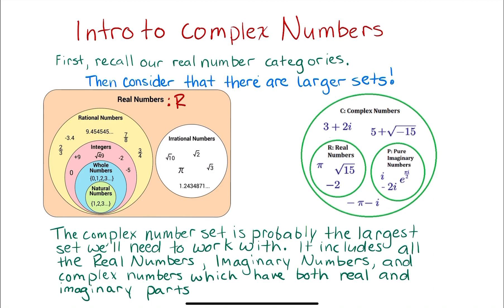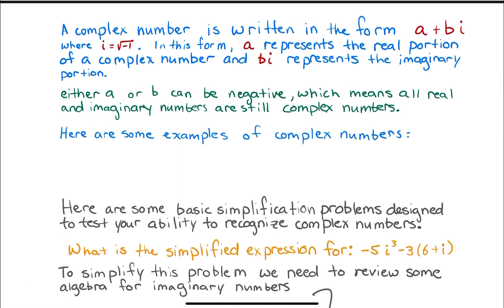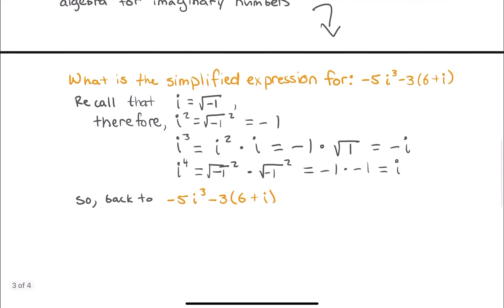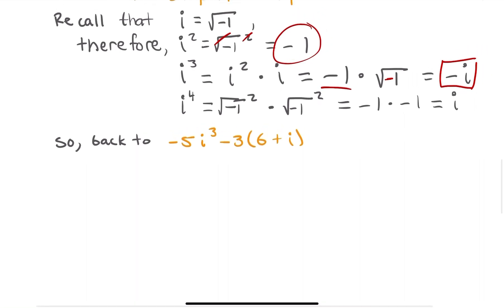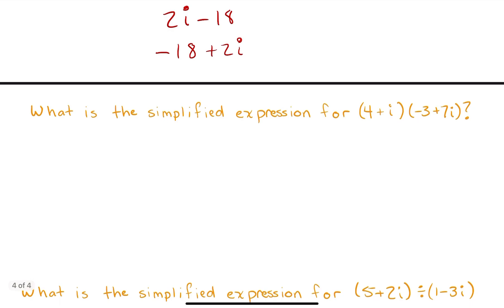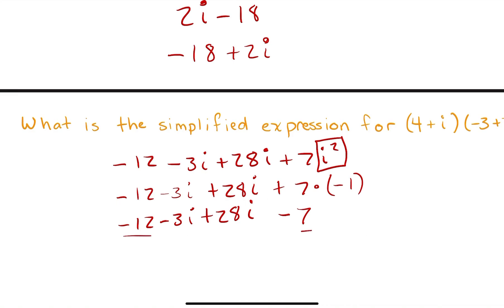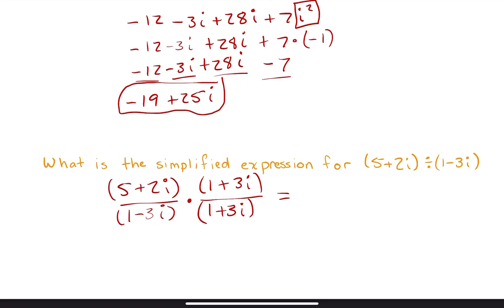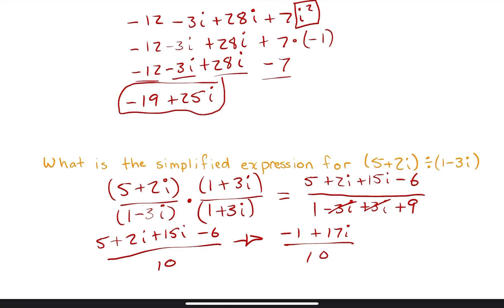TExES Math 7-12 Competency 002 Part 1 - Intro to Complex Numbers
The competency statements for Competency 002 for the exam are listed below:

Competency 002—The teacher understands the complex number system and its structure, operations, algorithms and representations.

This Competency assumes the beginning teacher:

    A. Demonstrates how some problems that have no solution in the real number system have solutions in the complex number system.

    B. Understands the properties of complex numbers (e.g., complex conjugate, magnitude/modulus, multiplicative inverse).

    C. Understands the algebraic structure of the complex number system and its subsets (e.g., complex numbers as a field, complex addition as vector addition).

    D. Selects and uses appropriate representations of complex numbers (e.g., vector, ordered pair, polar, exponential) for particular situations.

    E. Describes complex number operations (e.g., addition, multiplication, roots) using symbolic and geometric representations.